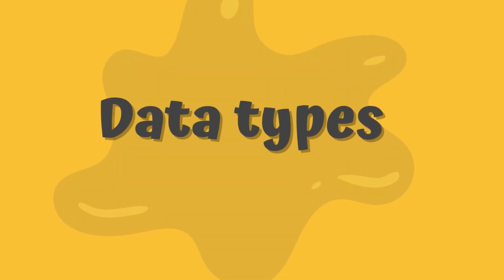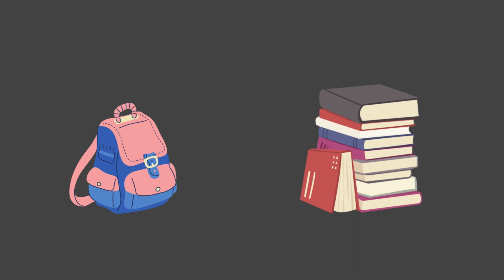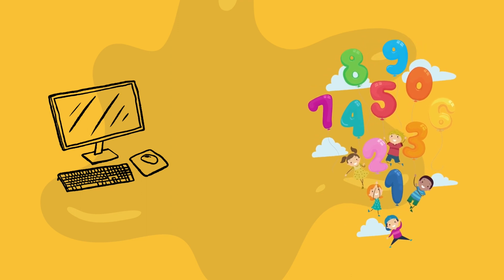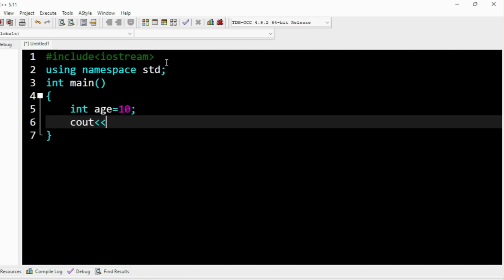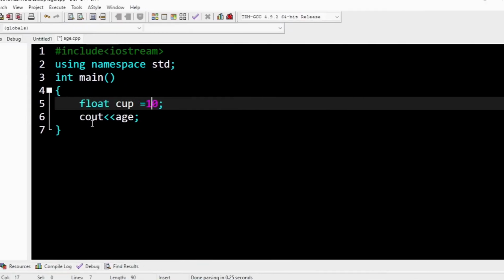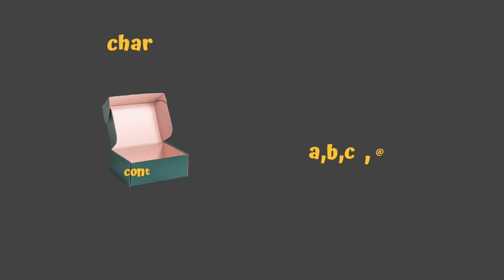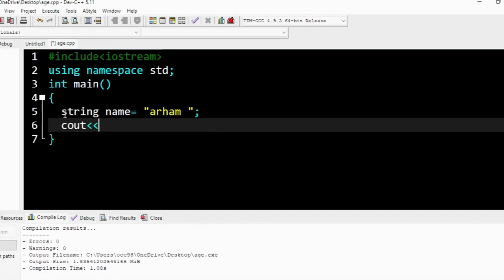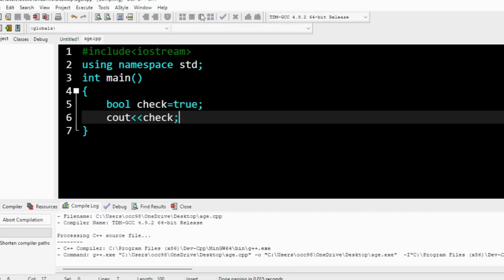C++ Data Types: A Comprehensive Guide Just in 2 min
Unlock the power of C++ data types with our in-depth guide! Whether you're a beginner looking to understand the basics or an experienced developer seeking to delve deeper into the intricacies of C++ data types, this video has you covered. We'll explore fundamental data types like int, float, and char, as well as advanced types such as arrays, structures, and classes. Discover how to declare, initialize, and manipulate variables effectively. With real-world examples and practical insights, you'll gain the knowledge and confidence to harness the full potential of data types in your C++ programming projects. Join us on this educational journey and elevate your C++ skills today!